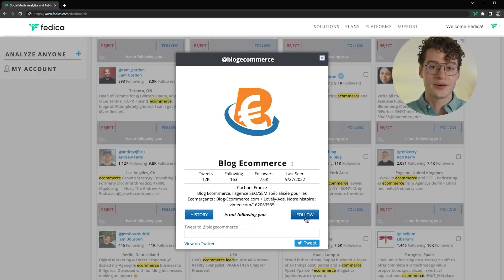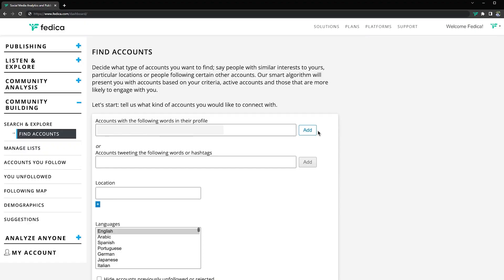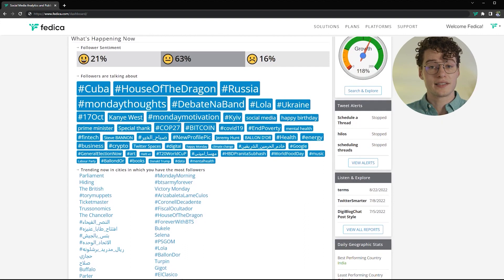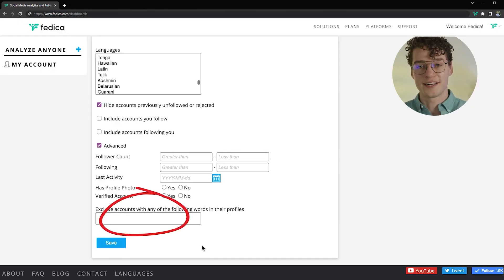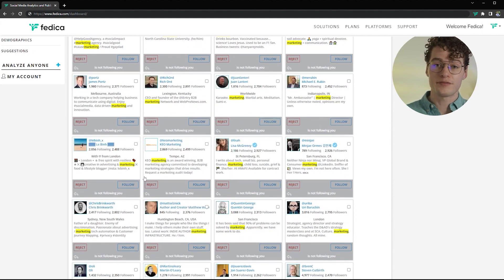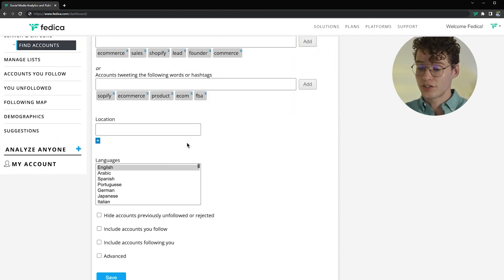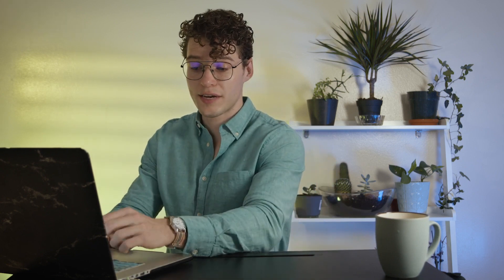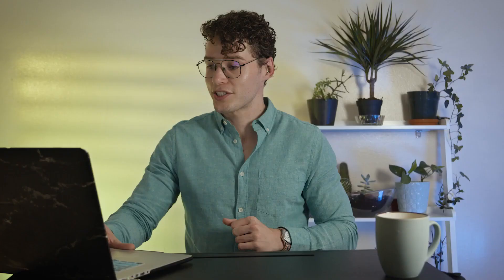Search Bios, Words, Demographics to Find Twitter Accounts on X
Build a targeted professional network on X (Twitter) in seconds or find the perfect people to follow that will gain value from your content with Search & Explore, a FREE tool for your Twitter growth journey! Then, when you start making money on Twitter and investing in your growth journey, you can rely on this tool to proactively attract more business from the right people worldwide!

Find people who say certain things or hashtags or have specific keywords in their profile bio. Then, when you're ready to take it to the next level and access tons of other management, visualization, analytics and smart segmented scheduling tools, you'll unlock Search & Explore by location, language, follower count and more!

It's easy to find the best influencers with a specific follower size who live wherever and talk about e-commerce, for example. This way, you can create a global network of high-quality people for your business or collaborations!

📈Here's the blog guide to define your target audience & take your account from follower analysis to online business:

for free!

Jump to a section:
00:00 The Golden Rule of Growth
00:34 What You'll Learn
01:04 Define Who You Want to Find
02:35 Exploring Your Targeted Users
03:27 Find Leads & Collabs for Business
04:55 Applying Your Results